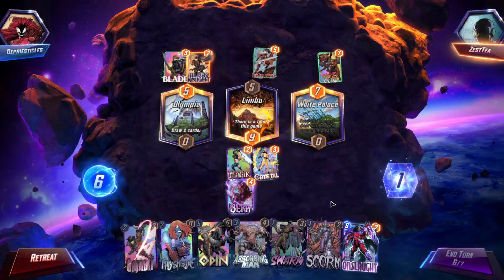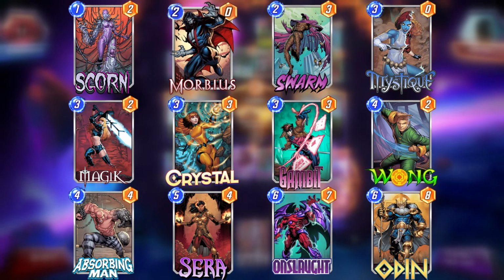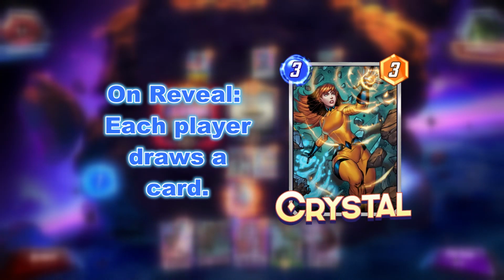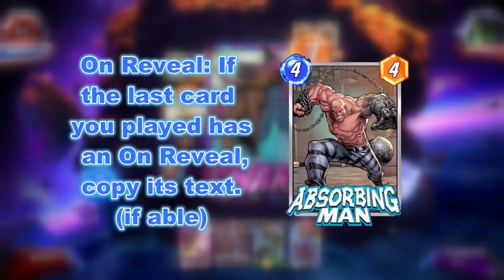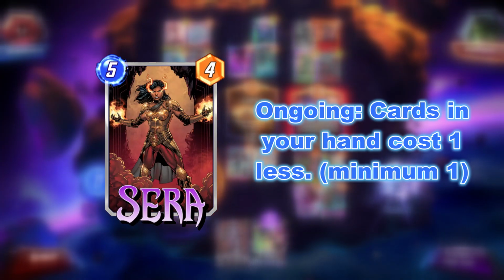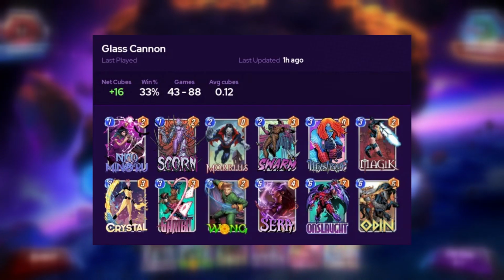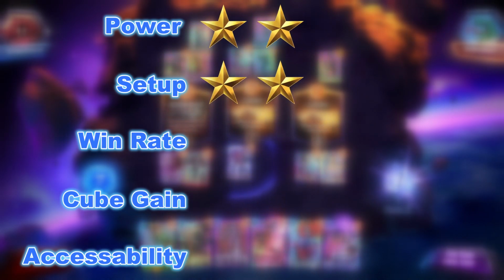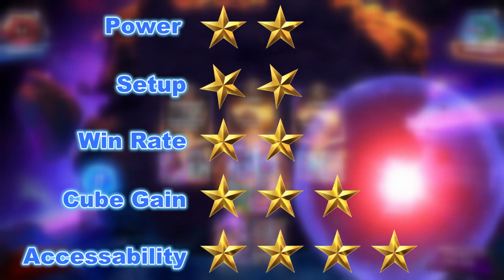ULTIMATE DESTRUCTION DECK TECH! GAMBIT HAS NO MERCY! || Marvel Snap Guide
I was hit by a deck similar to this and decided to put it together so I could get my revenge. Now I will share that revenge with all of you! Yes, its toxic...but it's also fun to be the bad guy every once in a while. Getting the combo is so satisfying. I hope all you other evil schemers out there have fun with it.

If you would like to get your hands on some amazing vegan friendly, gluten free, soy free, antibiotic free, raw, non GMO, organic, fat free, low carb merch just click the link to be redirected to my store!